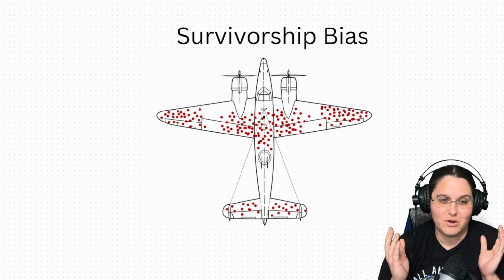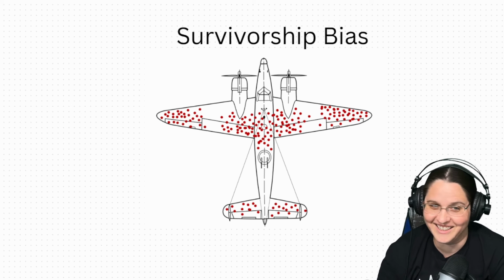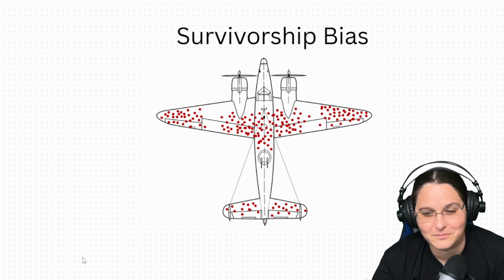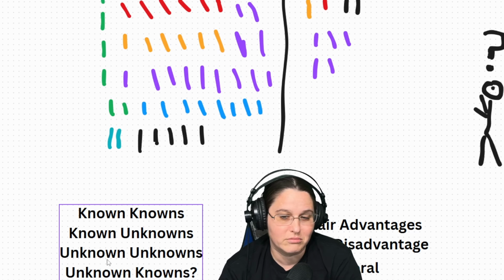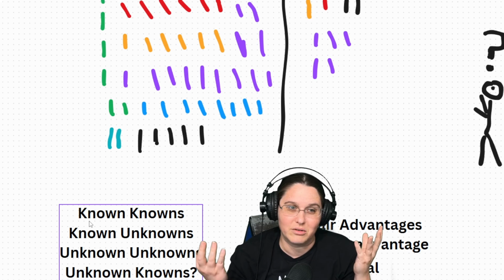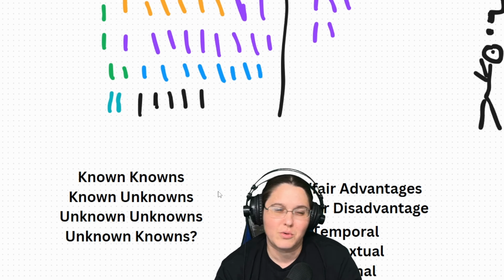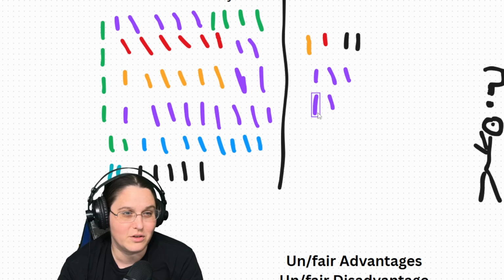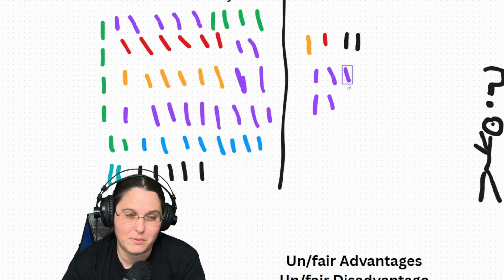Survivorship Bias and Reptile Breeding Businesses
Jessica Hare - Hare Hollow Farm - Altus, OK
Harehollowfarm.com

Roger and Lori Gray - Gray Family Snakes - Huntsville, Alabama